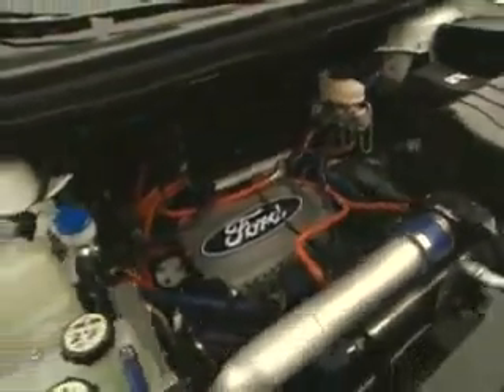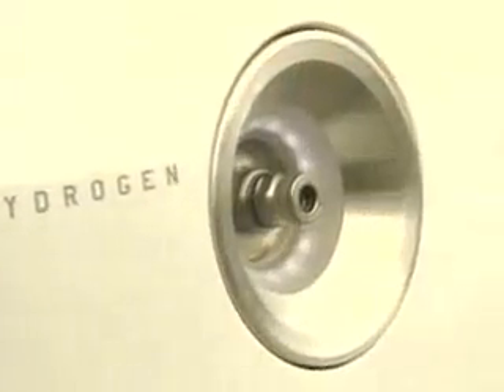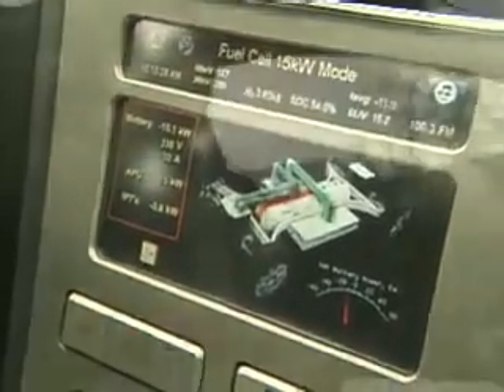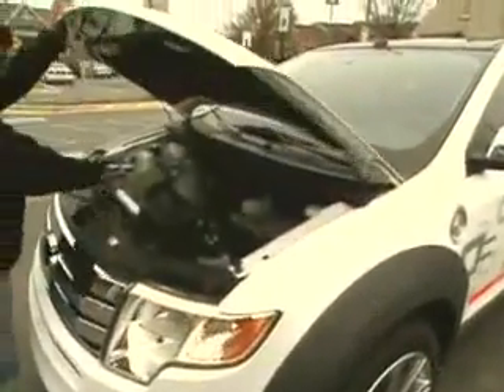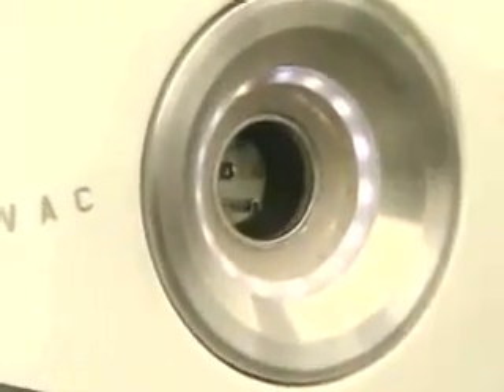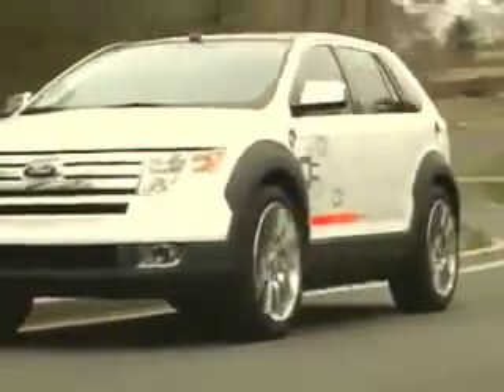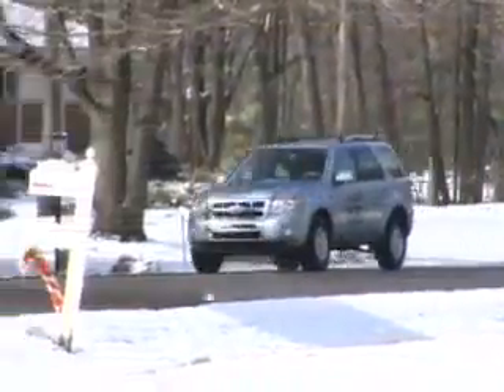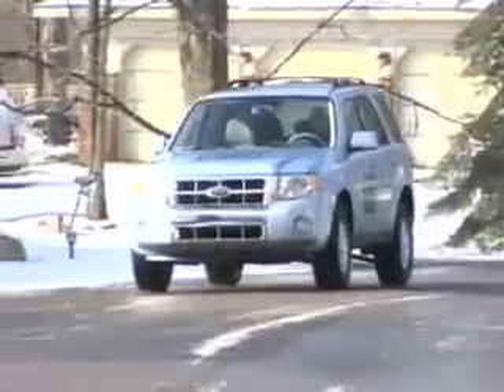Ford Unveils World's First Drivable Fuel Cell Hybrid Electric Plug-in Car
Ford Motor Company unveiled the world's first drivable fuel cell hybrid electric plug-in that combines an on-board hydrogen fuel cell generator with lithium-ion batteries to deliver more than 41 mpg with zero emissions. The unveiling happened at the Washington, D.C. Auto Show on January 23, 2007. The vehicle is built on a flexible powertrain architecture that will enable Ford to use new fuel and propulsion technologies as they develop without redesigning the vehicle.

This concept vehicle offers Ford the ultimate in flexibility in researching advanced propulsion technology. Ford can take the fuel cell power system out and replace it with a down-sized diesel, gasoline engine or any other powertrain connected to a small electric generator to make electricity like the fuel cell does now.

The plug-in hybrid is powered by a 336-volt lithium-ion battery pack at all times. The vehicle drives the first 25 miles each day on stored electricity alone, after which the fuel cell begins operating to keep the battery pack charged. This provides another 200 miles of range for a total of 225 miles with zero emissions.

The Ford Edge with HySeries Drive can travel at speeds of up to 85 mph. An on-board charger (110/220 VAC) can refresh the battery pack when a standard home outlet is available, making the concept a true plug-in hybrid.

Ford says this is the kind of technology that we need if America is to become energy independent. Research into hydrogen, including the Ford Edge with HySeries Drive, is part of Ford's overall effort to address the challenges of climate change and energy independence.

A video report from Ford Motor Company